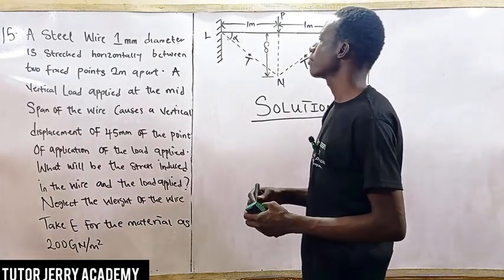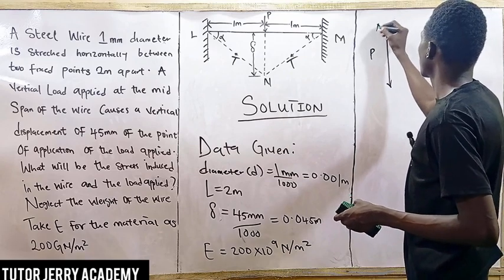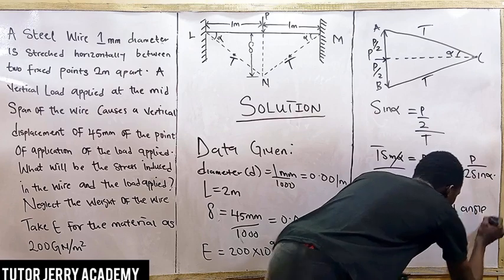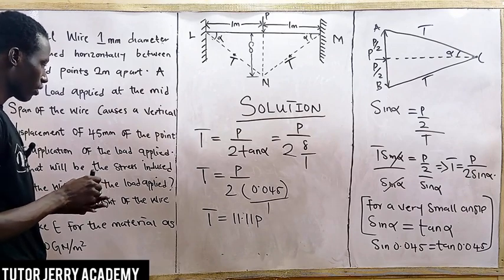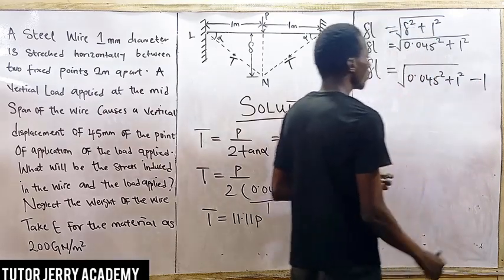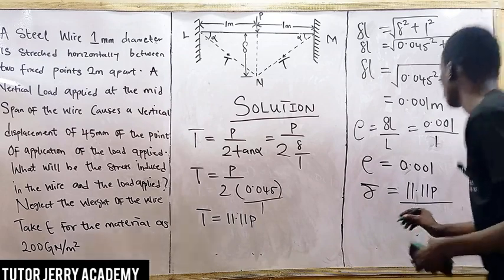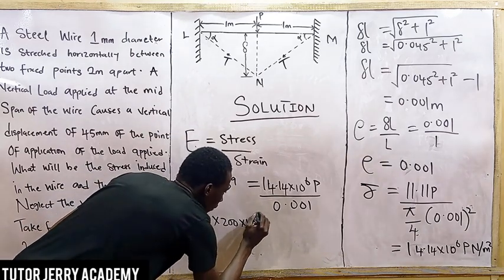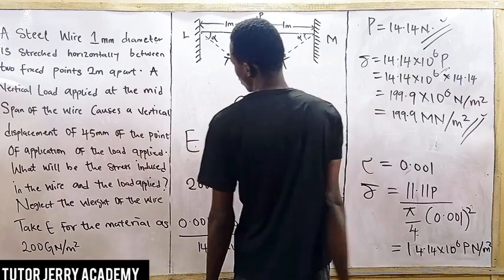Strengths of materials|| simple stresses and strains|| Numerical fifteen...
Question 15 : A steel wire, 1 mm in diameter, is stretched horizontally between two fixed points 2 m apart. A vertical load applied at the mid-span causes a vertical displacement of 45 mm at the point of application of the load. What will be the stress induced in the wire and the load applied? Neglect the weight of the wire and take E for the material as 200GN/m²

In this video, we analyze a steel wire under the influence of a vertical load applied at its mid-span, resulting in a displacement of 45 mm. We’ll calculate both the stress induced in the wire and the magnitude of the applied load. Using the given material properties and the wire’s geometry, we’ll walk you through how to apply principles of elasticity, deformation, and stress-strain relationships to solve the problem. This tutorial is ideal for engineering students aiming to gain a deeper understanding of stress analysis in cables and wire systems under vertical loading.